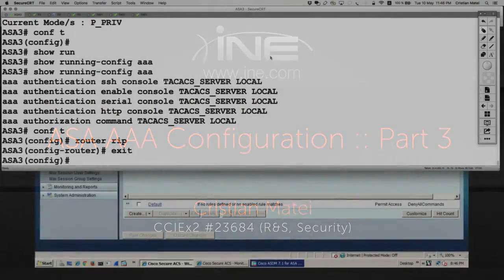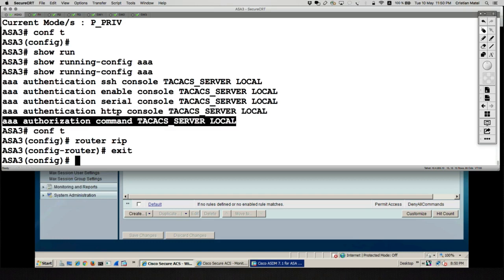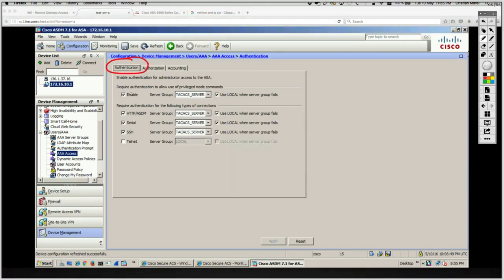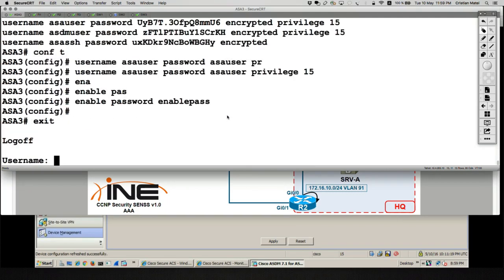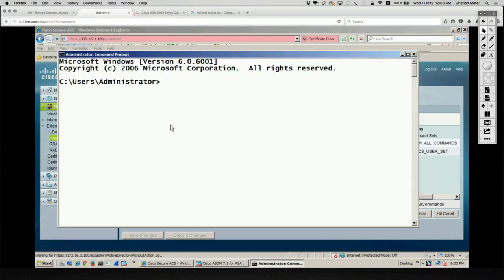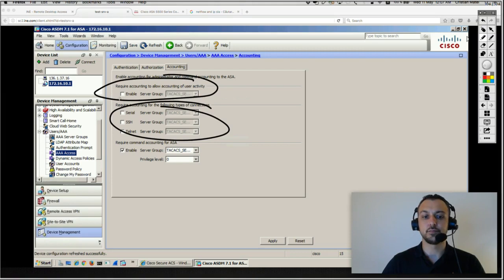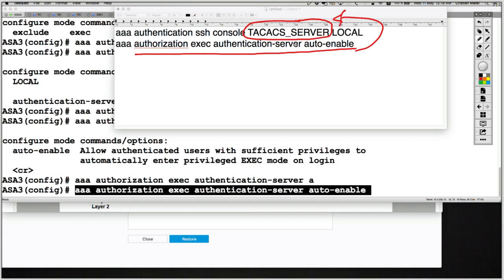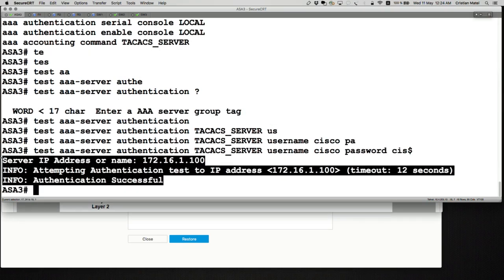28 ASA AAA Configuration Part 3